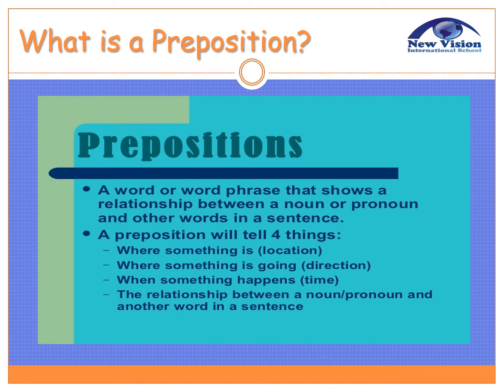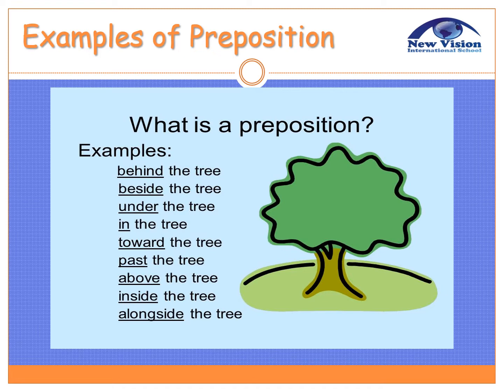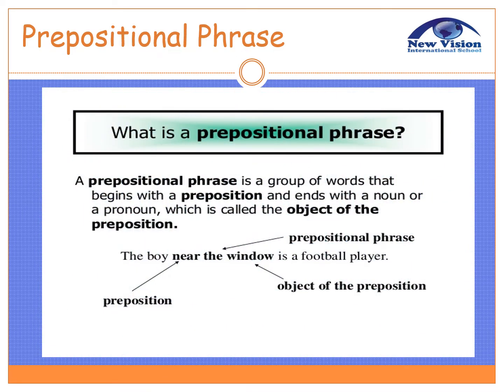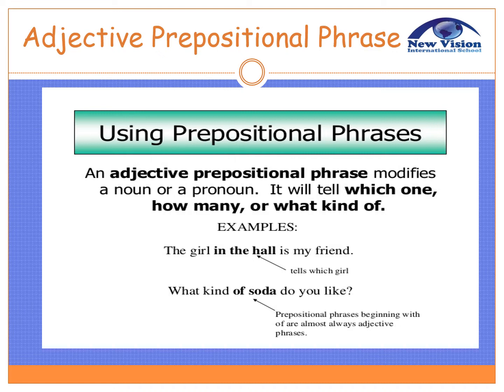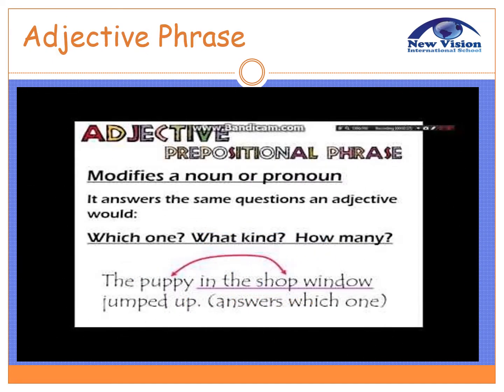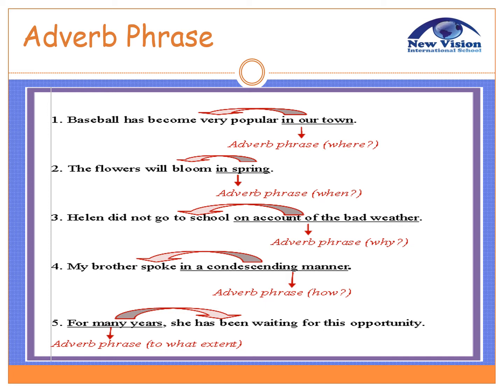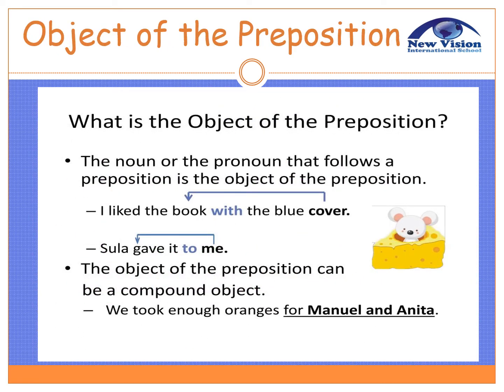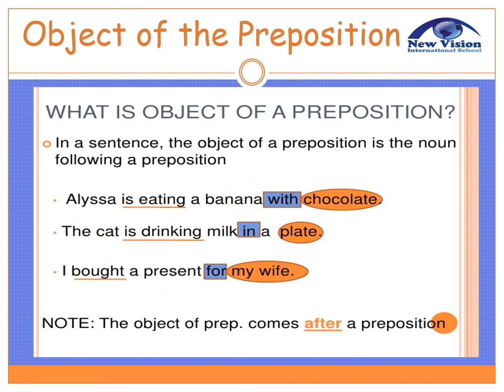W11.4 English Grade 6